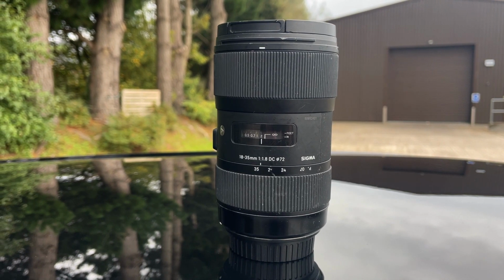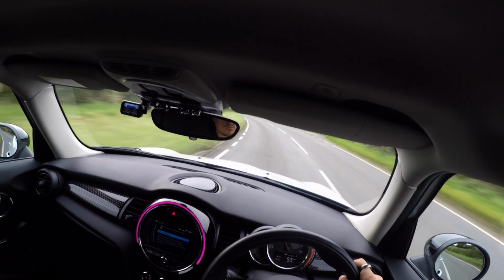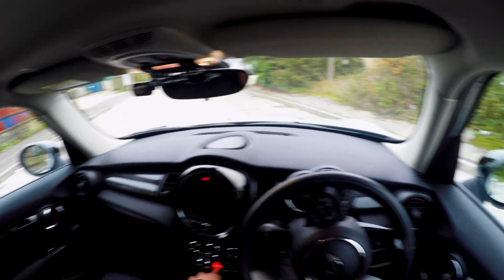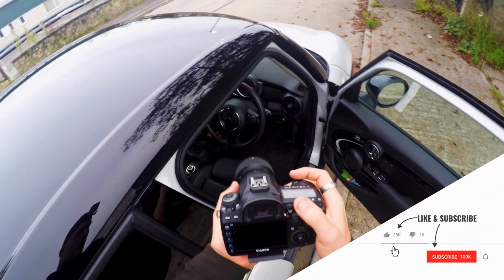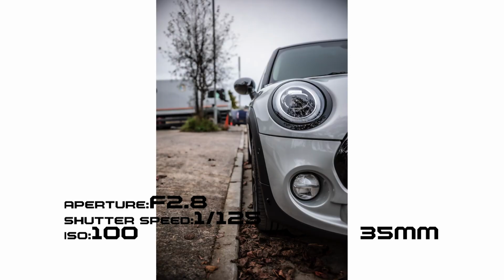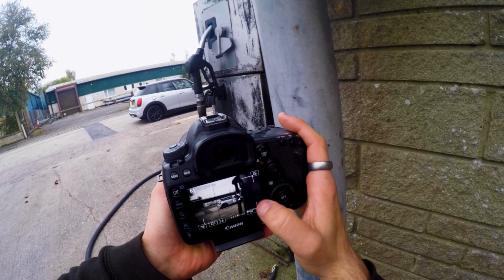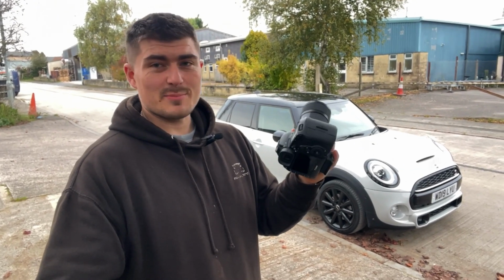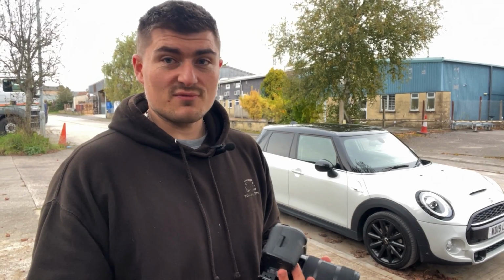The Best Lens for Car Photography? Sigma 35mm Art Review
In today’s video, we dive deep into the world of car photography to explore whether the Sigma 18-35mm Art Lens truly lives up to the hype as the ultimate lens for capturing stunning automotive shots.

Sigma 18-35mm lens

McLaren_Media and all associated names assume no liability for property damage or injury incurred due to any information in this video. Use this information at your own personal risk.
No information shown in any video will result in any expressed or implied warranty or guarantee of any personal results.